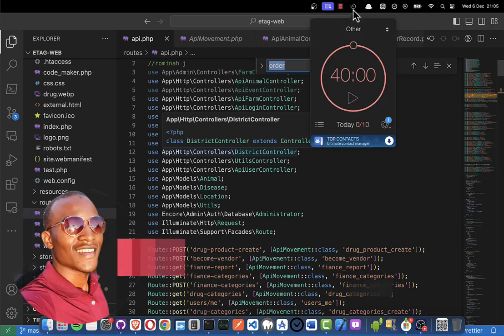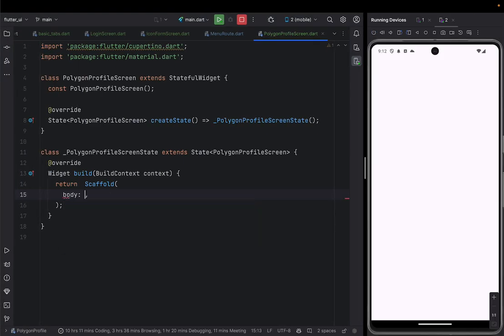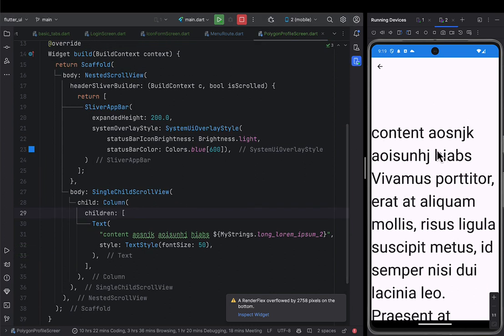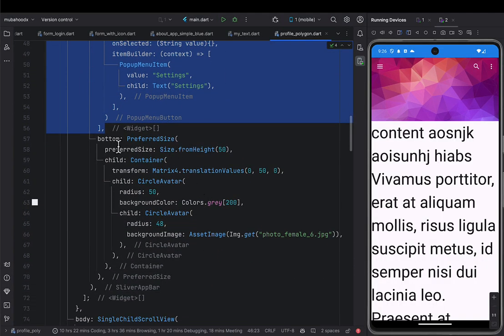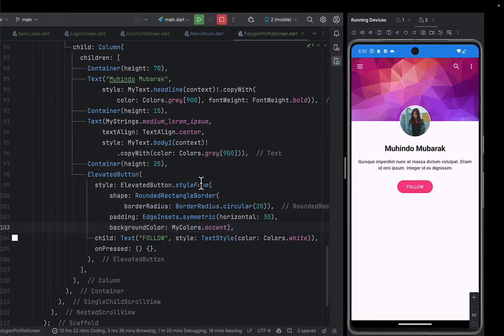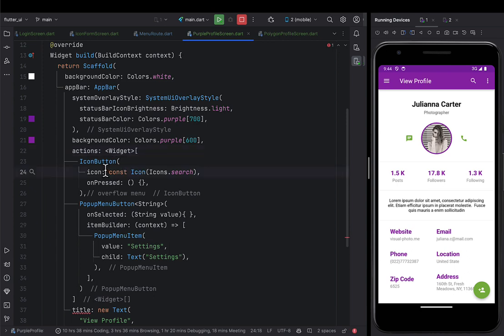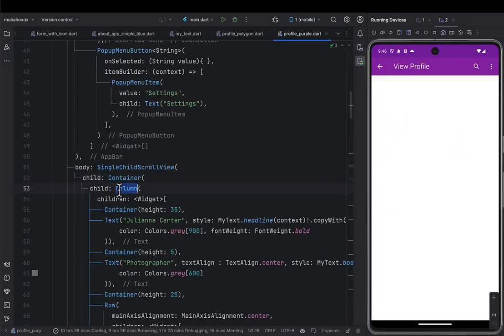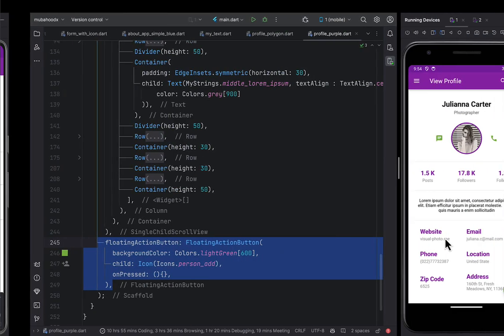23. Mastering Flutter UI - Singer User Profiles